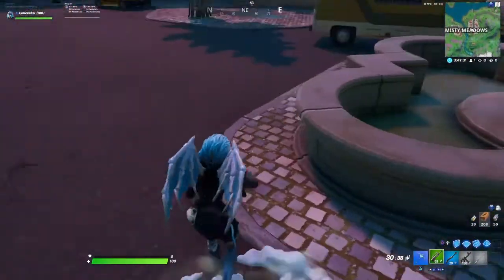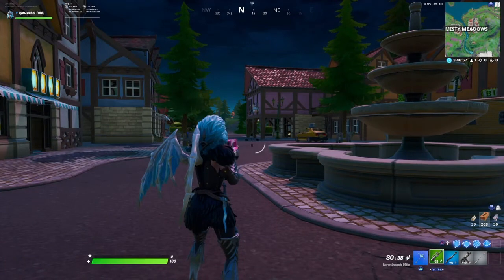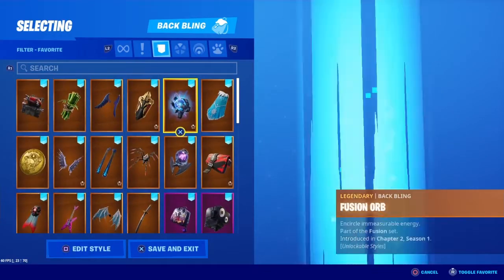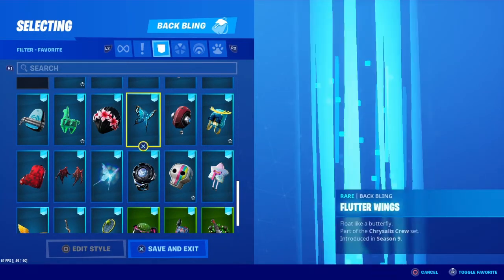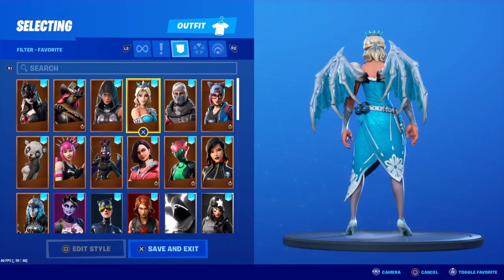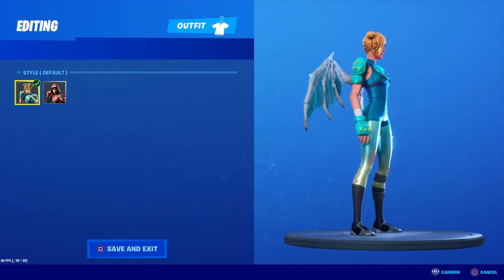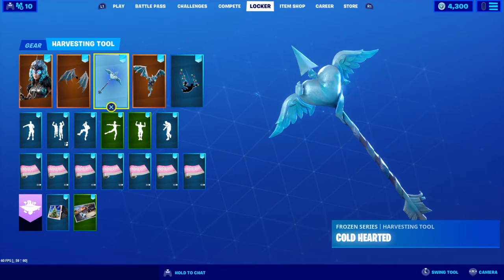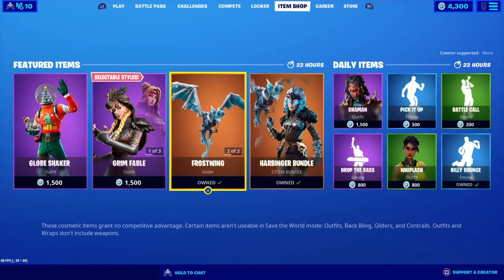VALKYRIE SKIN & VALKYRIE WINGS IN-GAME-REVIEW!